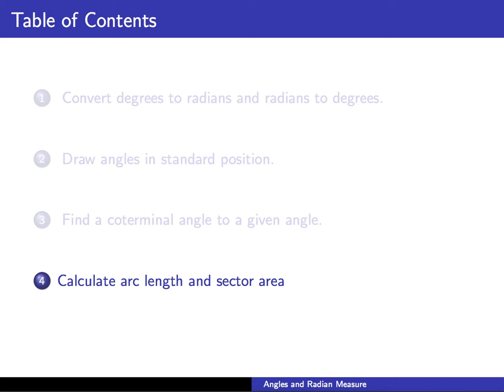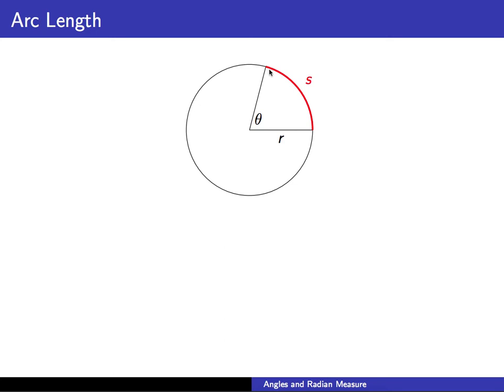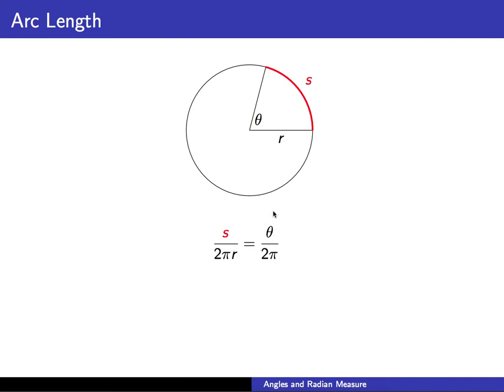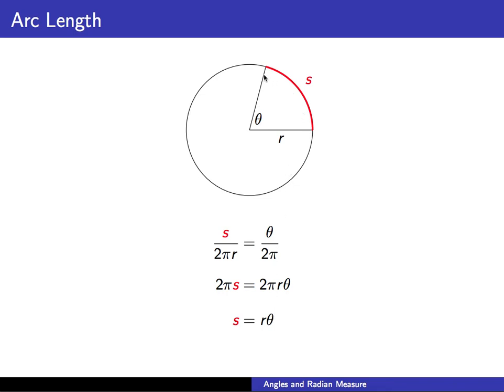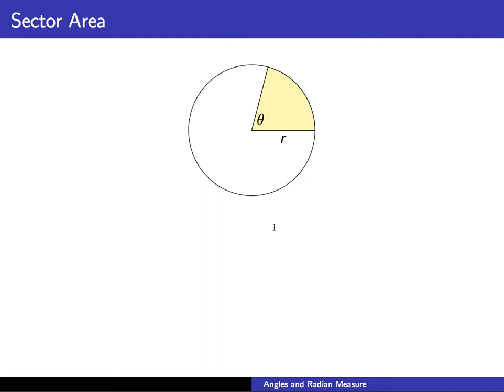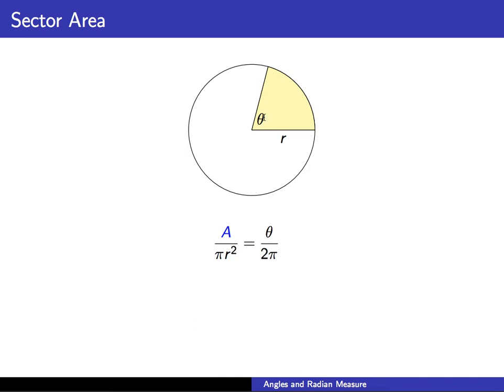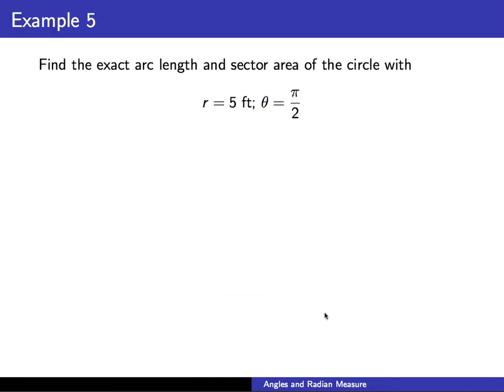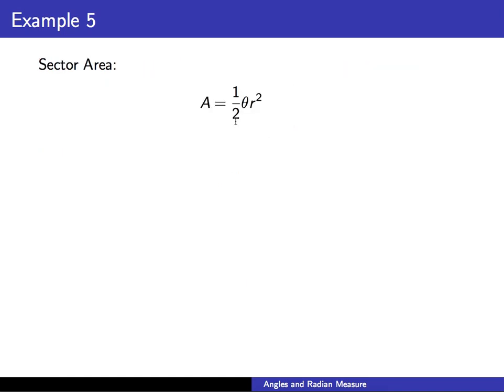Angles and Radian Measure (part 5)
Calculating arc length and sector area of a circle.